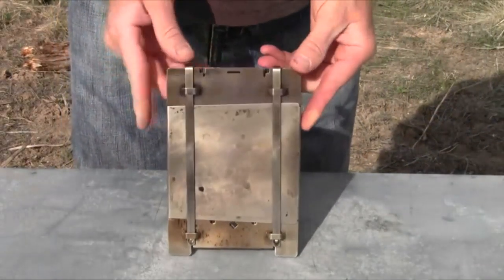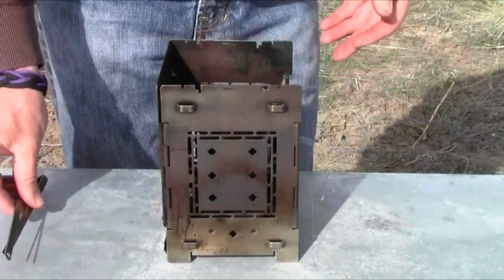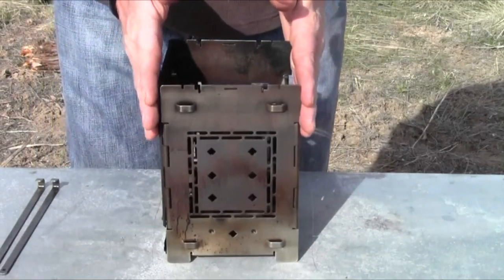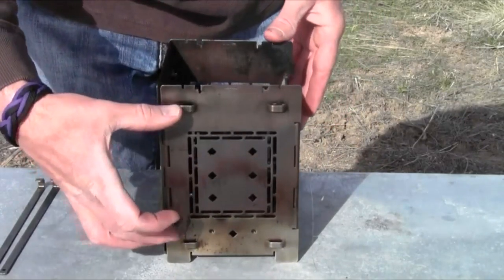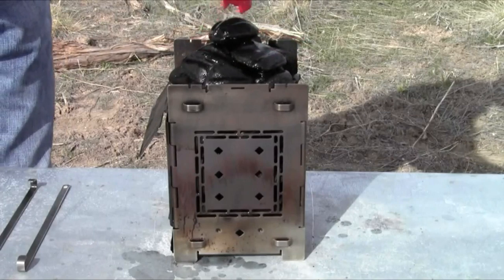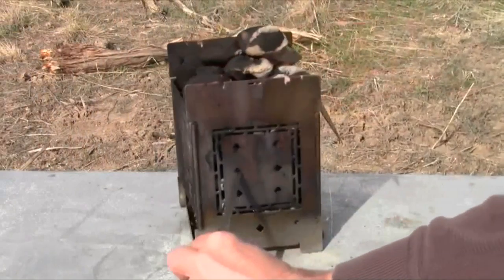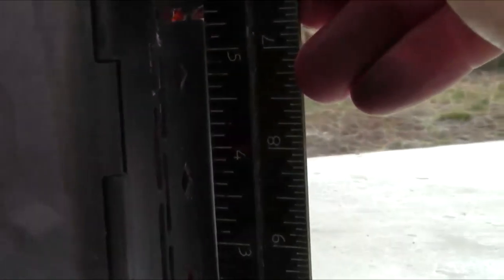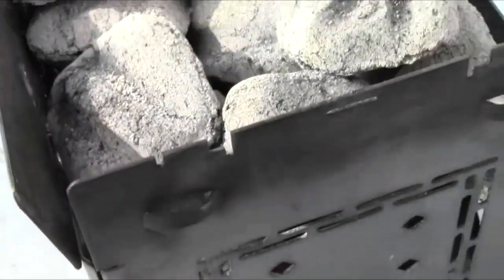How The Folding Firebox Camp Stove Controls Expansion To Avoid Warpage.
Here I explain how we control warp through our patent pending technology keeping the side plates of the folding Firebox camping stove  straight even at extreme temperatures which keeps the folding mechanism working perfectly burn after burn after burn... I also demonstrate how we heat stress test our products and materials to be sure they will perform flawlessly through whatever our customers want to use as cooking fuel in their folding Firebox stoves.